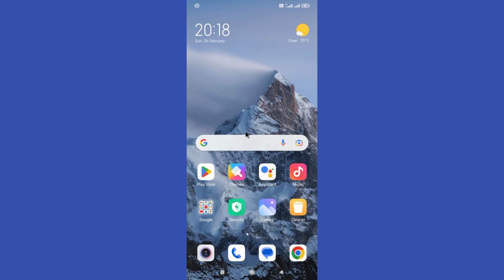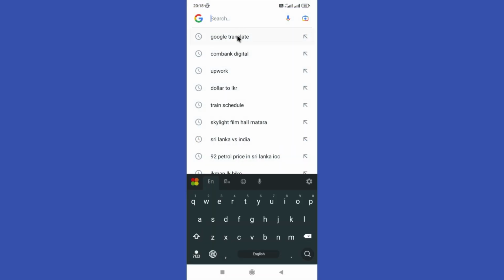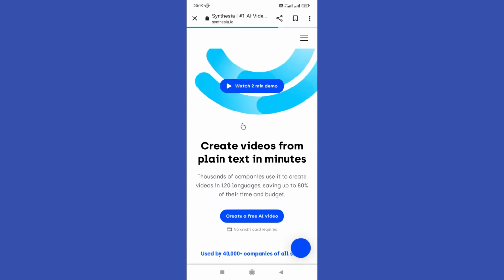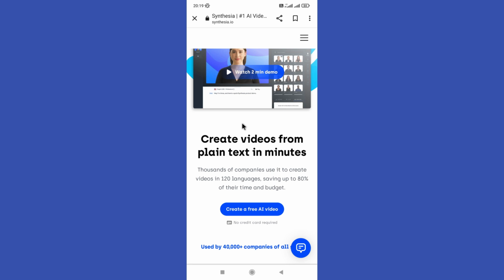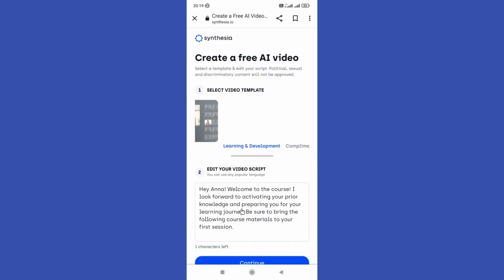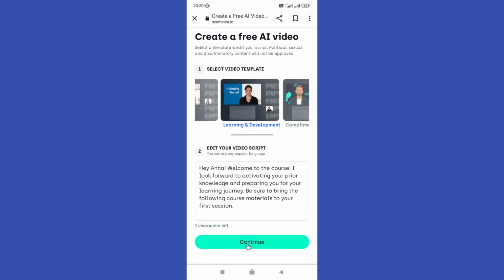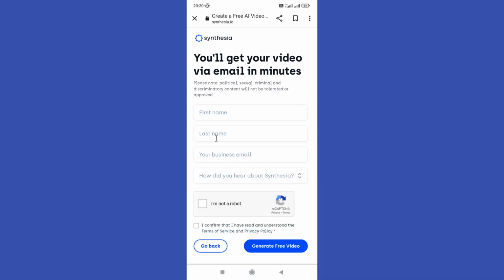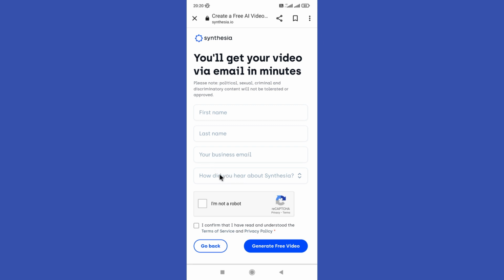How To Use Synthesia.IO For Free On Phone 2023 (STEP BY STEP)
In this video I'll show you how to use Synthesia.IO for free on phone. The method is very simple and clearly described in the video. Follow all of the steps & use Synthesia.IO for free on phone

Love y’all!❤️